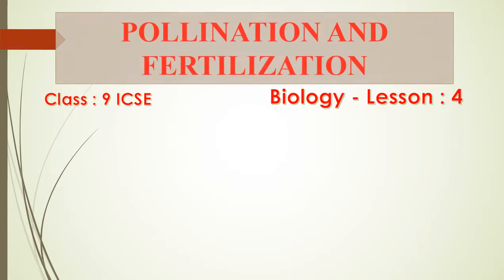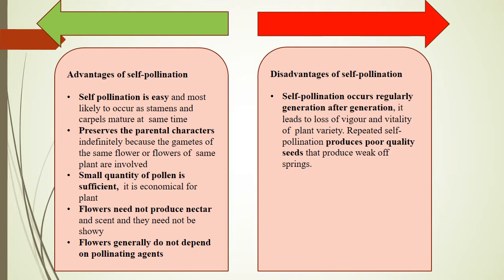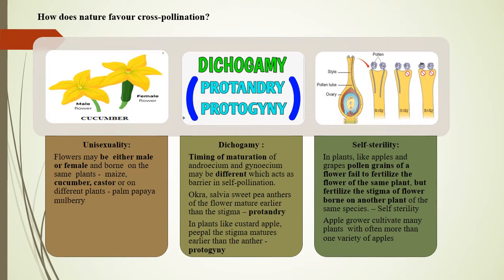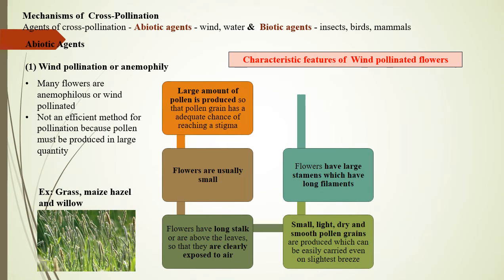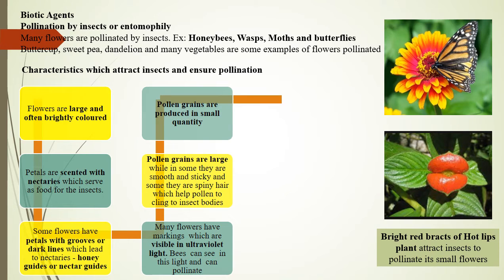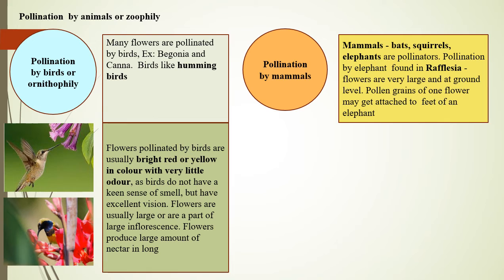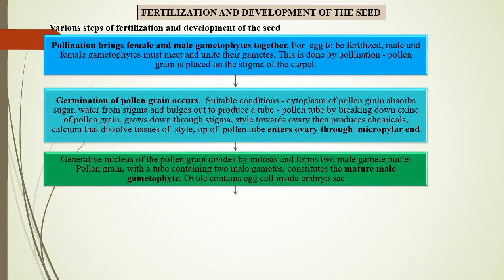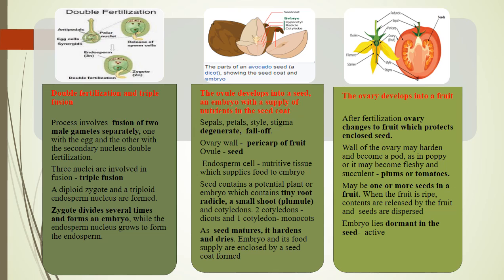Pollination and Fertilization of plants class 9 icse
pollination and fertilization of plants,
pollination and fertilization class 9 icse,
pollination and fertilization,

pollination and fertilization of plants class 9 icse in english